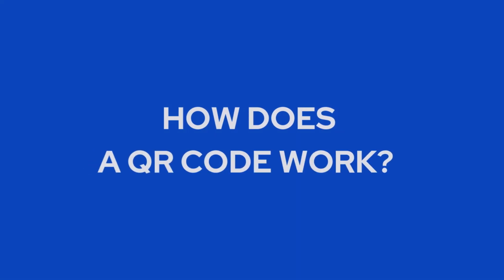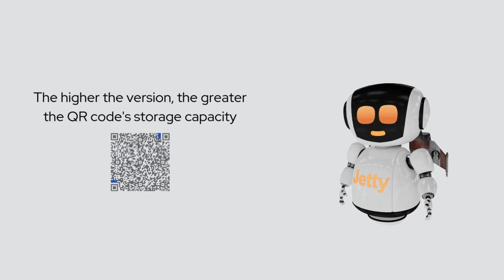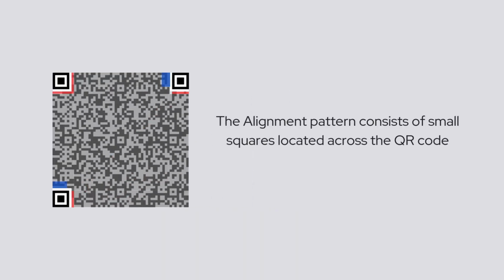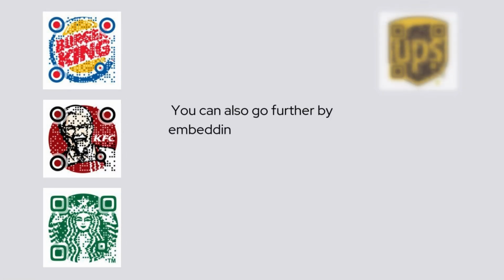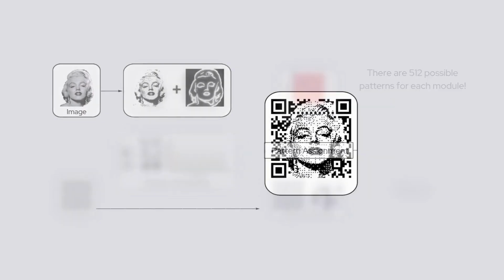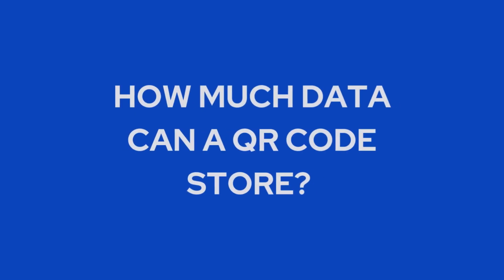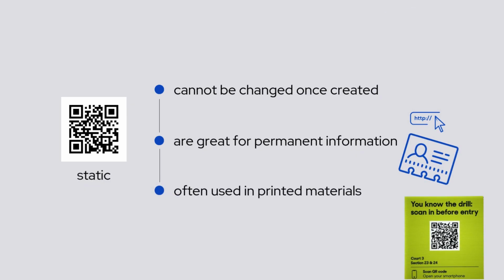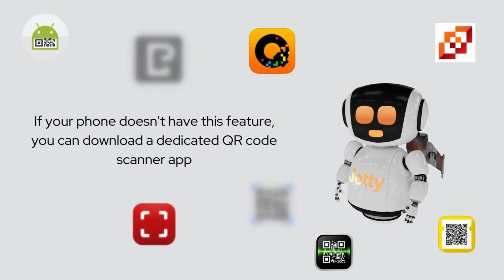How QR Codes Work: Technology, Types, Uses and Safety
QR codes are more than just black-and-white squares—they are a gateway to a seamless digital experience. From their origins in manufacturing to becoming a global tool for payments, marketing, and connectivity, QR codes have transformed the way we interact with technology.

In this video, JetSoftPro, a software development service, explains:
📲 How QR codes work
📲 The elements that make them scan-friendly
📲 Different types of QR codes (static vs. dynamic)
📲 How they’re customized for modern designs (like halftone QR codes)
📲 Safety tips for scanning QR codes

Whether you’re curious about their technical aspects, wondering how much data they can store, or looking to understand the differences between static and dynamic QR codes, this video has you covered.

Learn the tech behind the tools we use every day!

TIMECODES
0:00 - Introduction: What Are QR Codes?
0:40 - History of QR Codes
1:20 - How Do QR Codes Work?
2:00 - Key Elements of a QR Code
3:30 - Can QR Codes Be Custom Designed?
4:30 - What Can a QR Code Store?
5:40 - Types of QR Codes
6:20 - How QR Code Readers Work on Smartphones
6:50 - Are QR Codes Safe? Tips for Secure Scanning